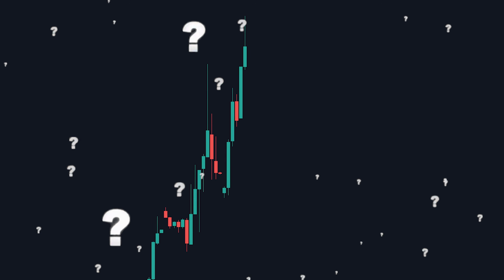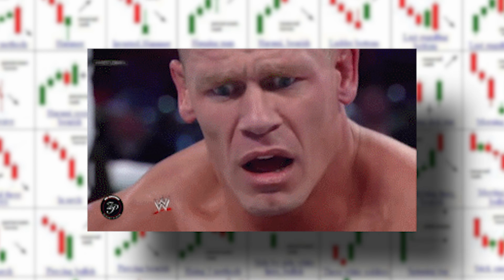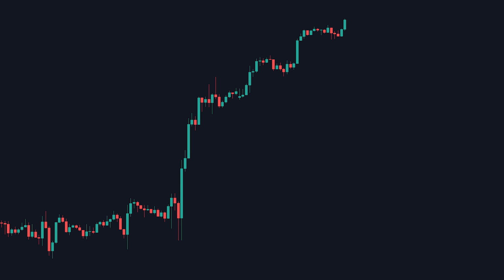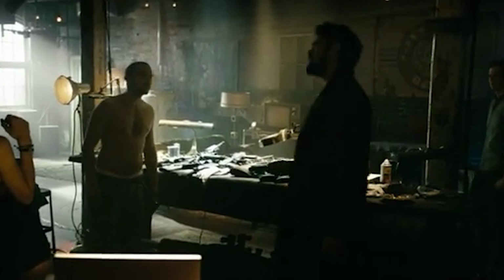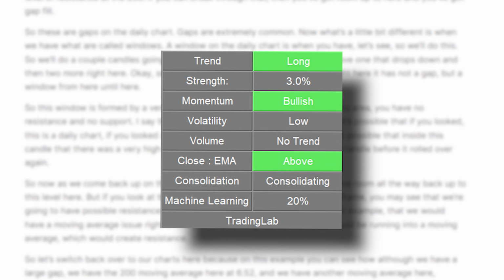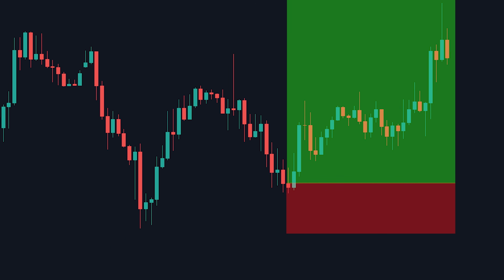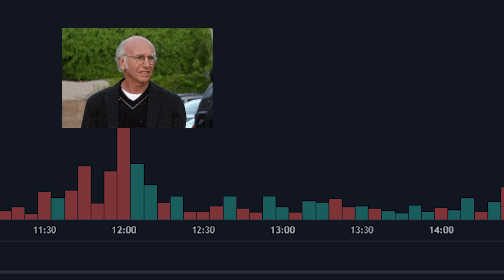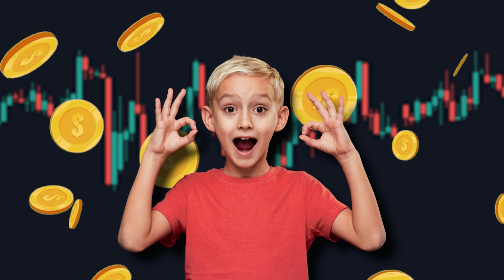How To Start Trading Stocks As A Complete Beginner - Ep.4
In this episode, we talk about momentum and how to find it. Momentum is a huge part of trading. This episode is a big one! Enjoy!